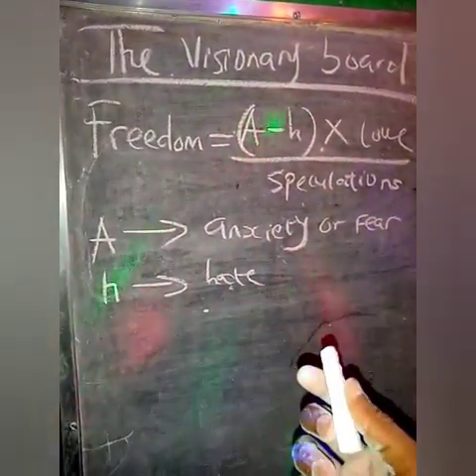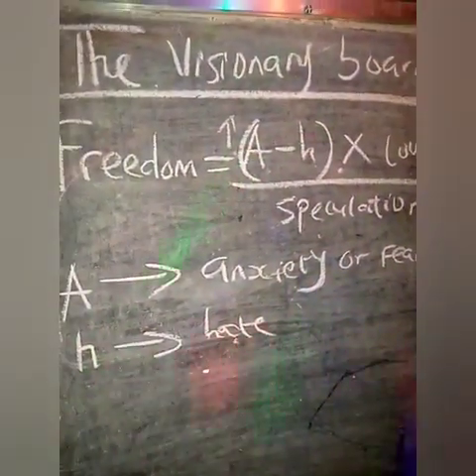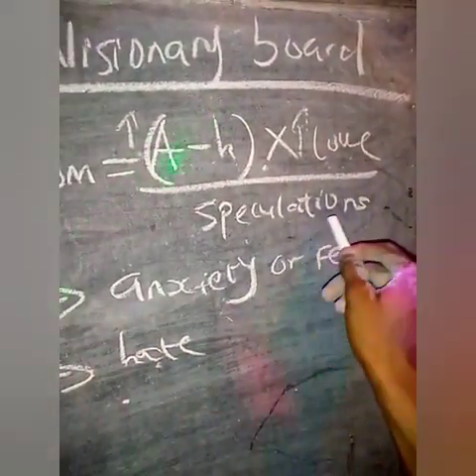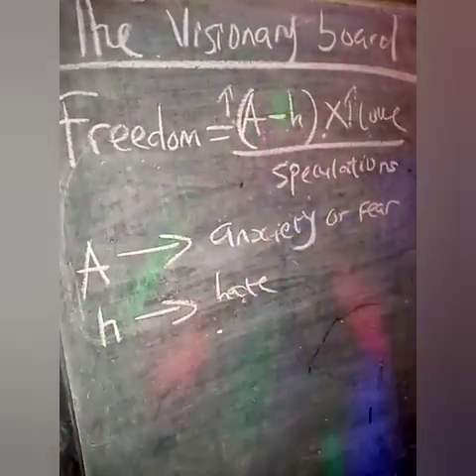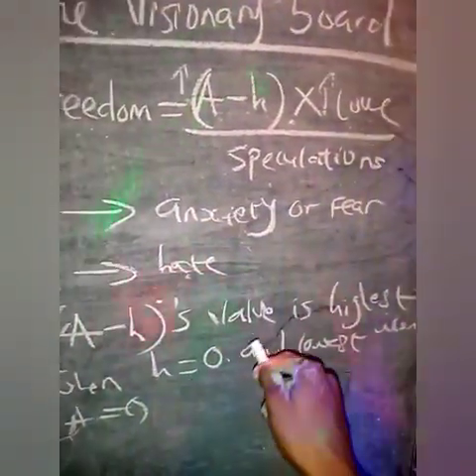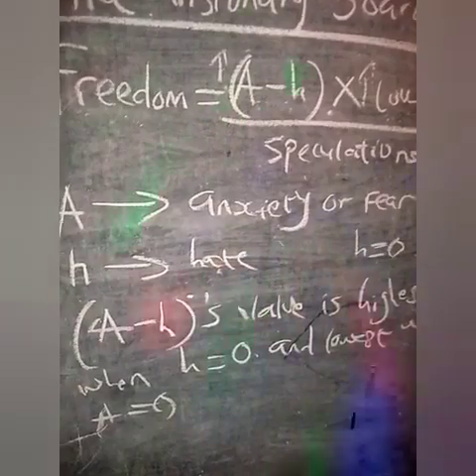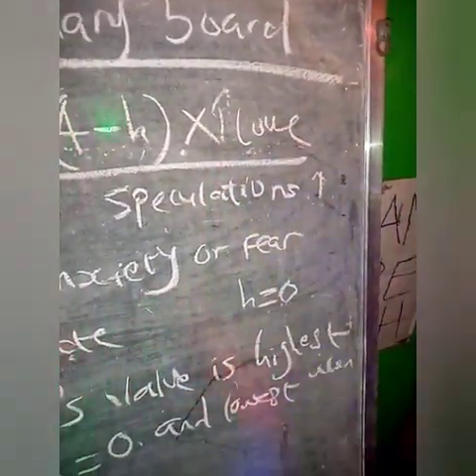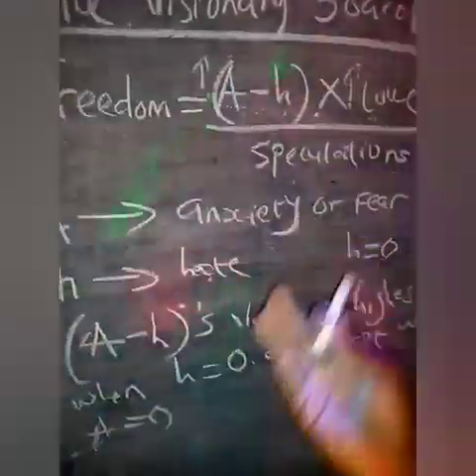🏺Love and Hate | Love and Hate Collide | How to boost love for things | Section 1 Formula tells us!